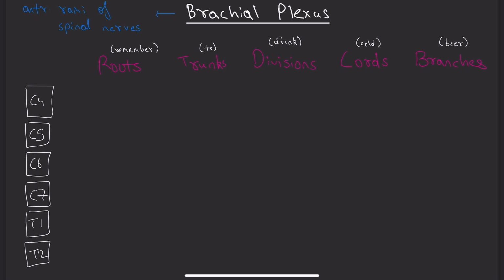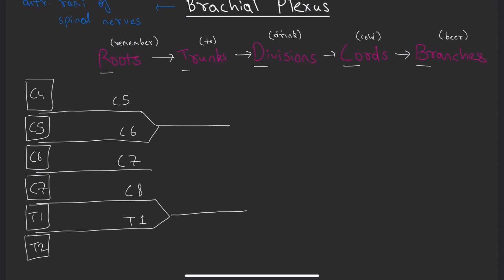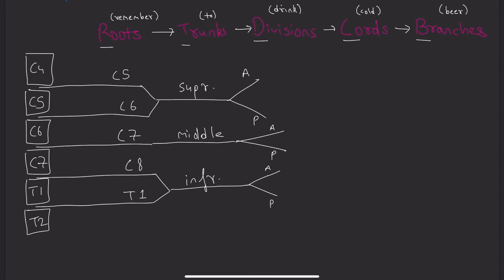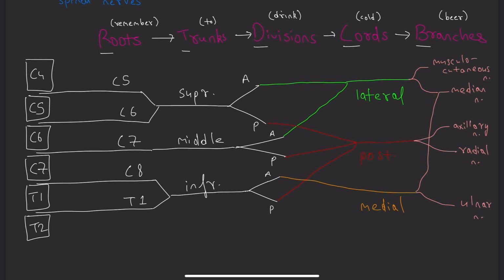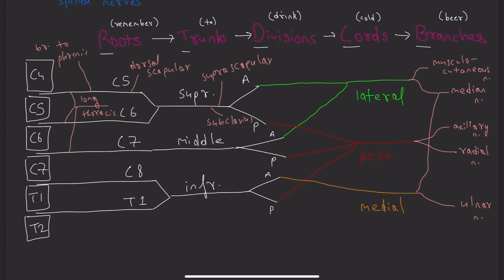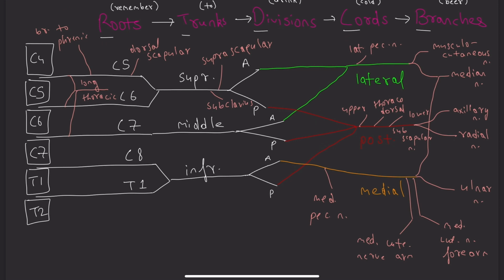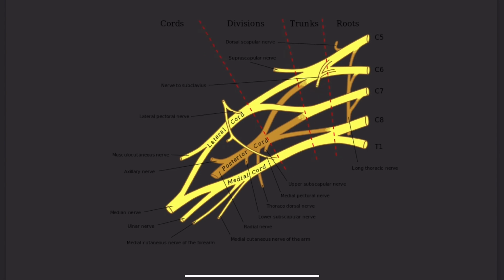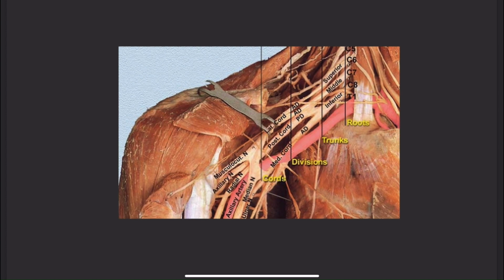BRACHIAL PLEXUS Anatomy made easy | Understand and Memorize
Hello, I hope this video helps you get an understanding of the basic anatomy of the brachial plexus. In order to remember it flawlessly, I recommend you to draw and practice the same diagram a couple of times.

Timestamps:
0:00 intro
0:40 roots
2:13 trunks
2:51 divisions
3:16 cords
5:49 branches
11:08 revision
12:52 image 1
15:05 image 2